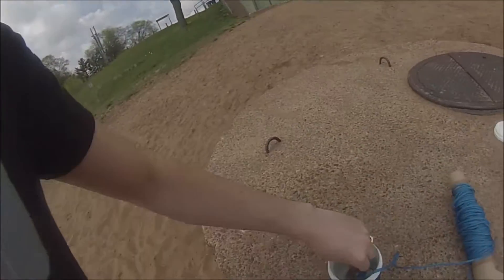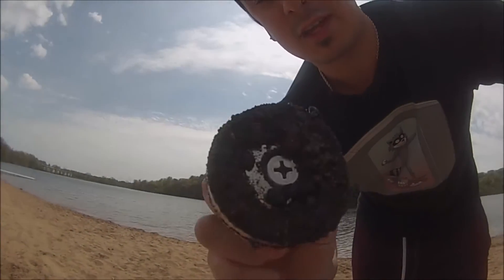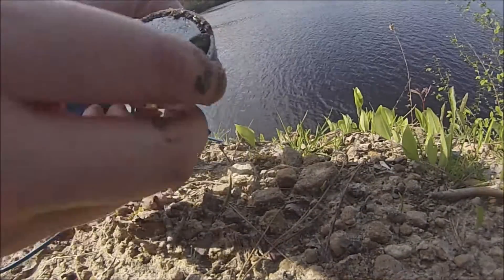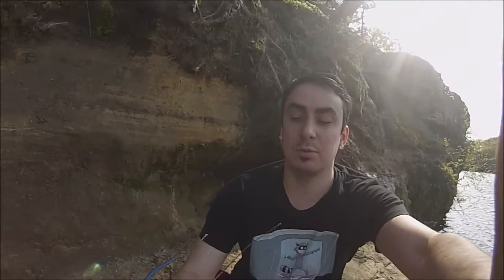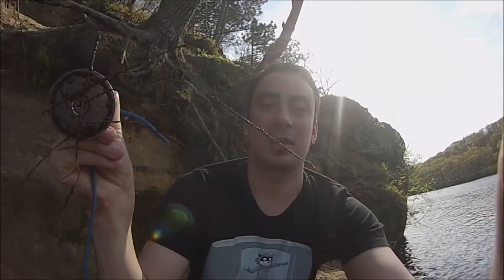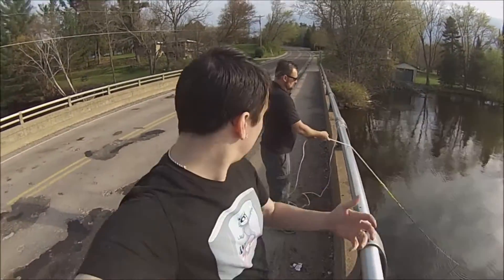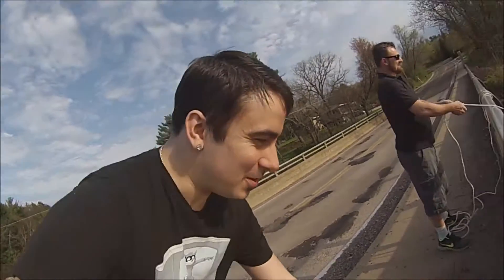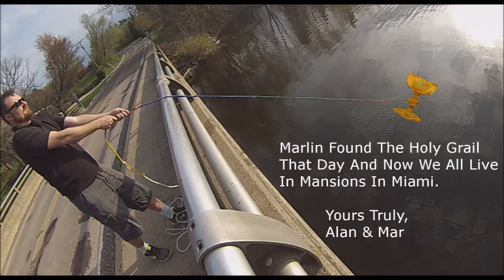Magnet Fishing For BIG TREASURE Two Magnets At Once HUGE FIND! Life Changing Treasure.